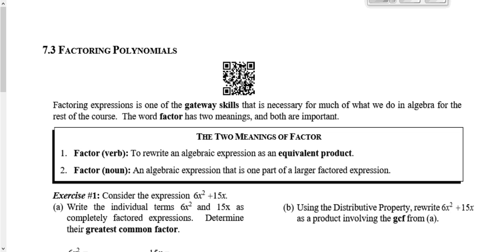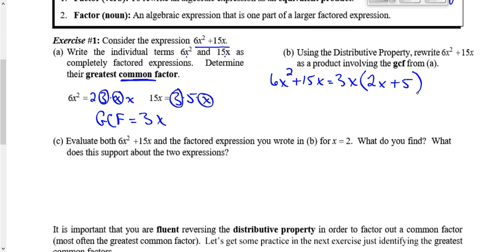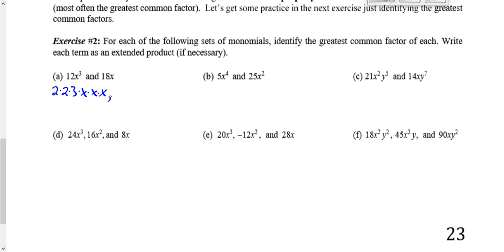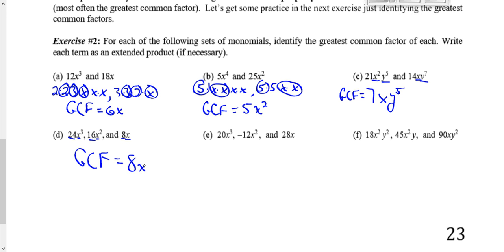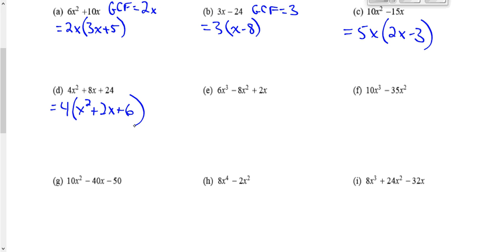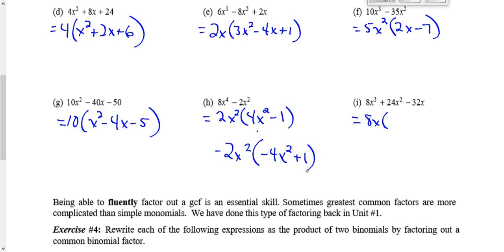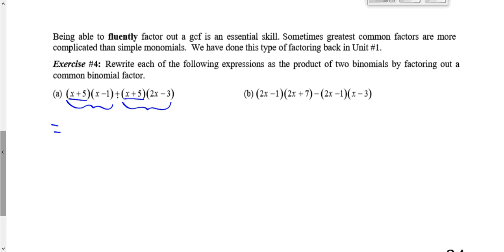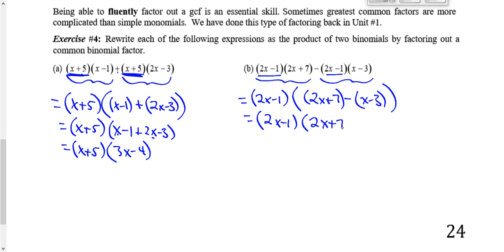Alg 07 03 Video